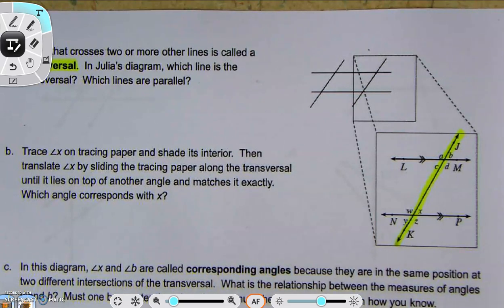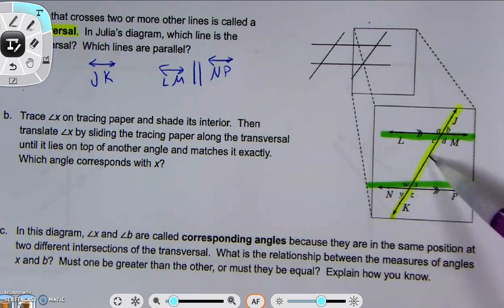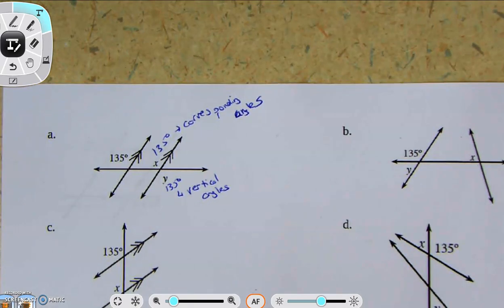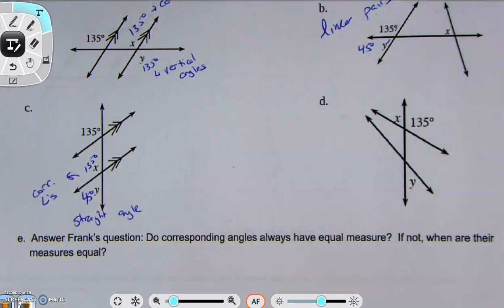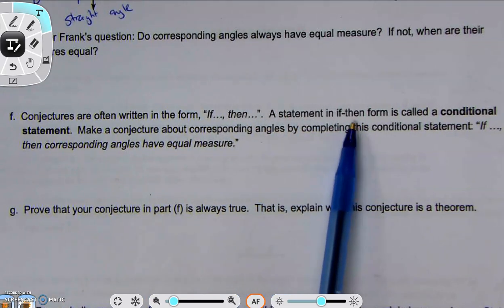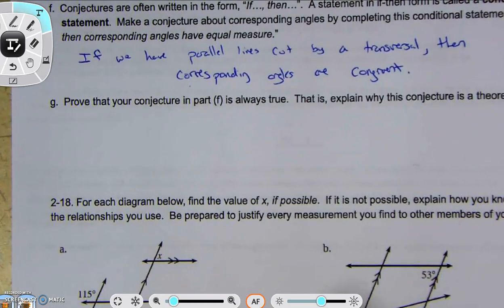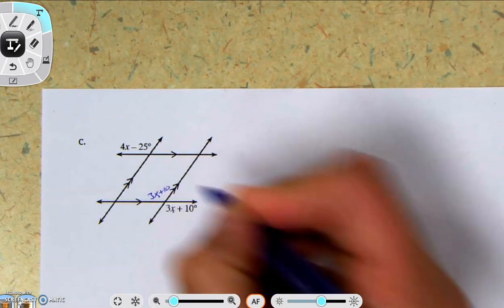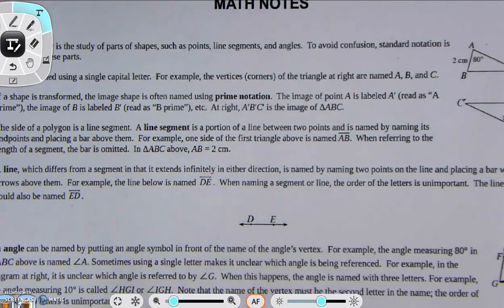2 1 2 Help